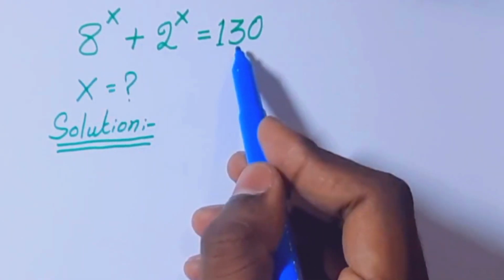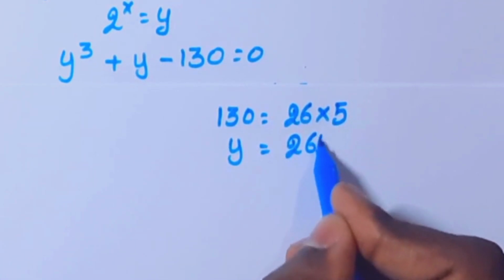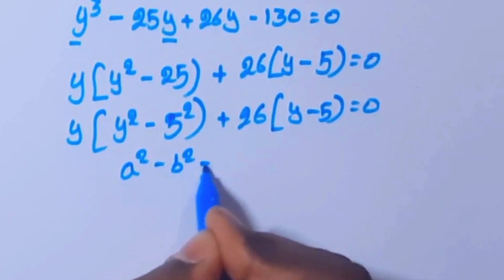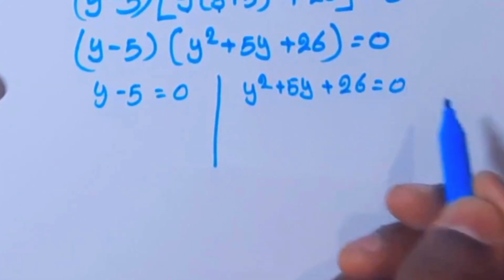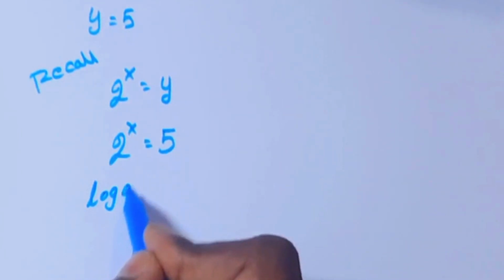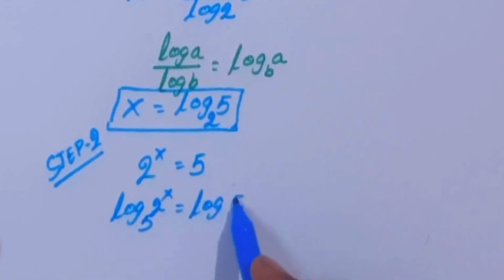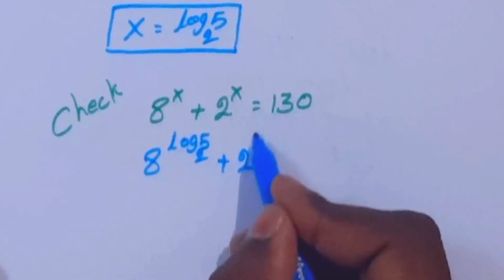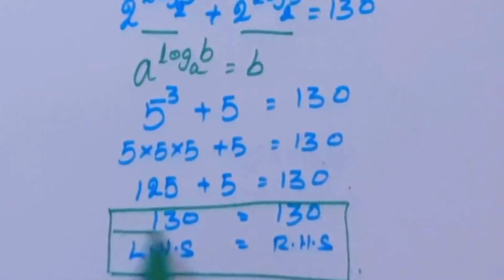Solving Olympiad Math Exponential Problem: 8^x + 2^x = 130 | Find the Value of x!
Solving Olympiad Math Exponential Problem: 8^x + 2^x = 130 | Find the Value of x! solve a fascinating Olympiad math problem: 8^x + 2^x = 130. Watch as we break down the steps to find the value of x and uncover the solution! If you're a fan of exponential equations and love a good challenge, this video is perfect for you